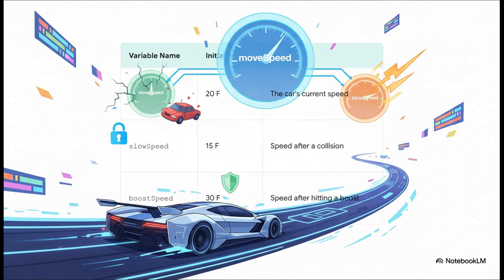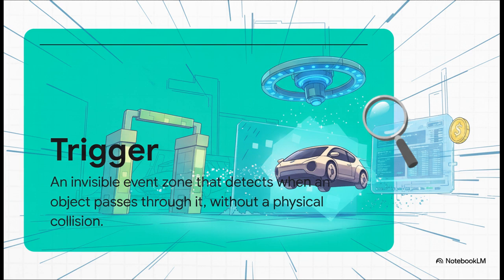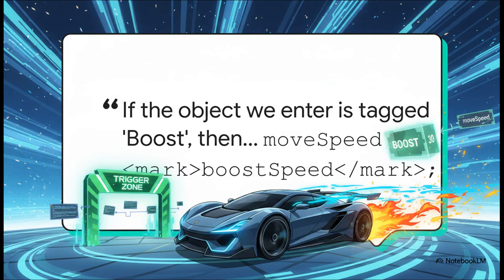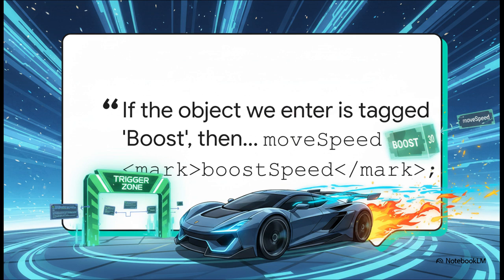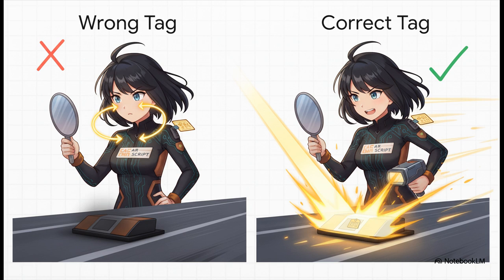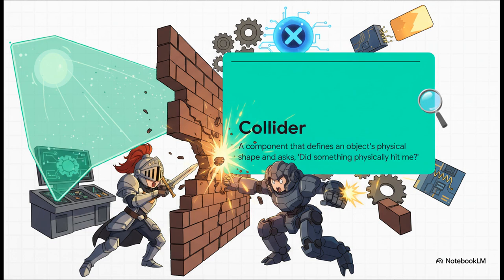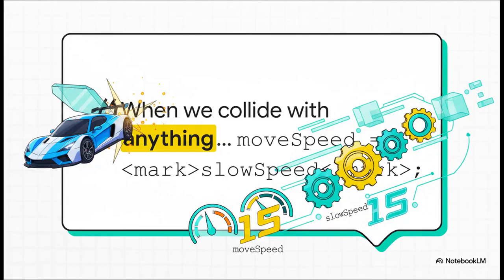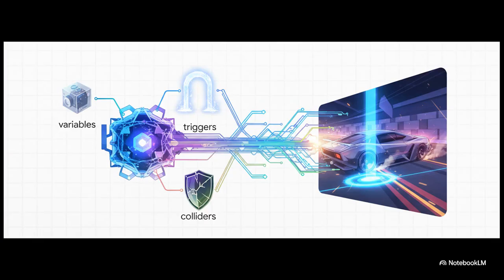How Small Physics Tweaks Change EVERYTHING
In this video: **[How Small Physics Tweaks Change EVERYTHING]**

00:00 - 01:08 Introduction
01:09 - 01:59 The Problem
02:00 - 03:19 The Solution
03:20 - 07:27 Part One : The Boost
07:28 - 09:27 Part Two : The Bump
09:28 - 11:06 The Payoff